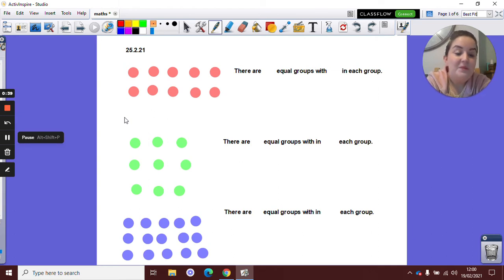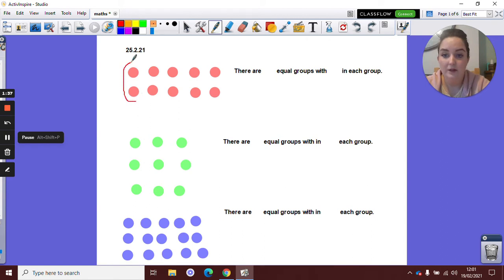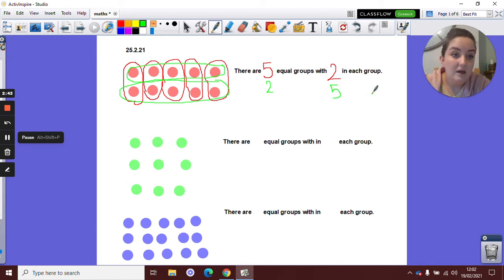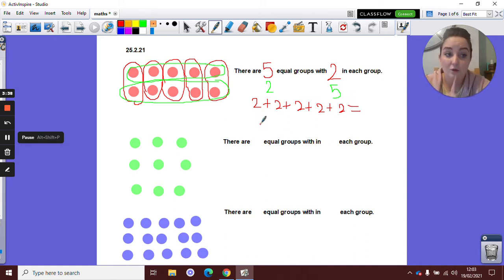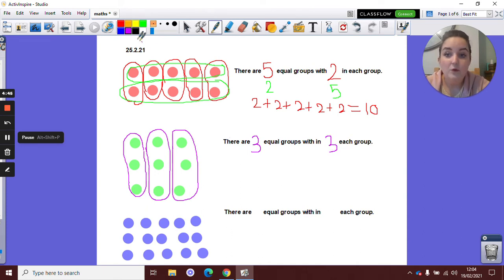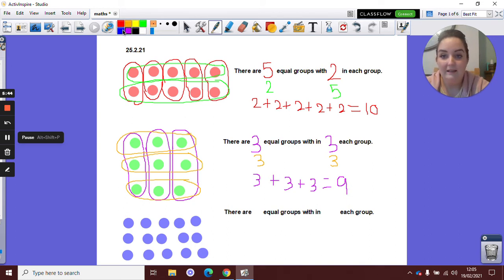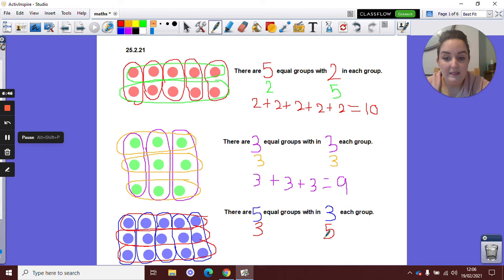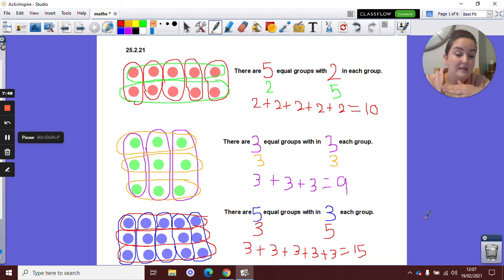Year 2 maths 25 2 21